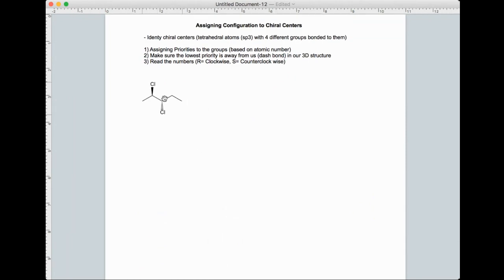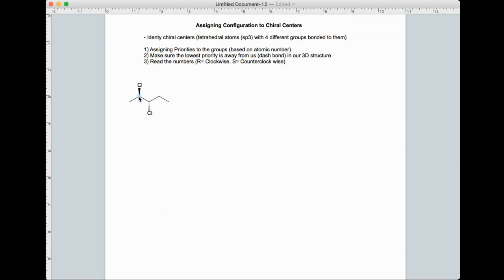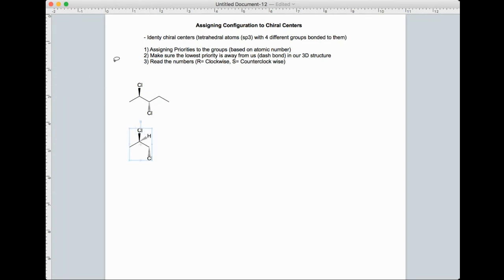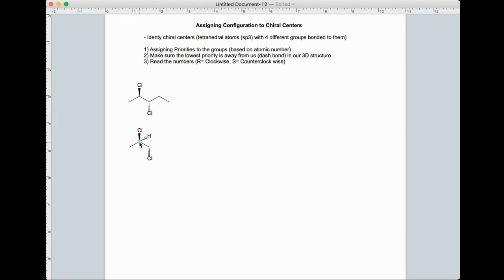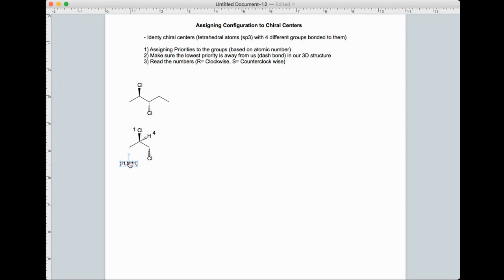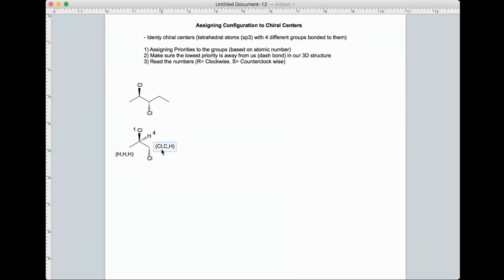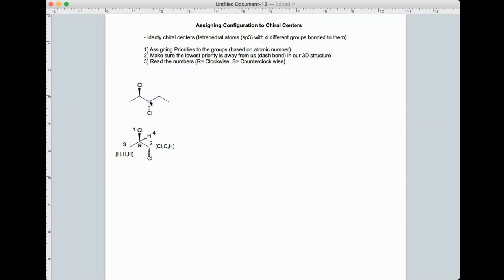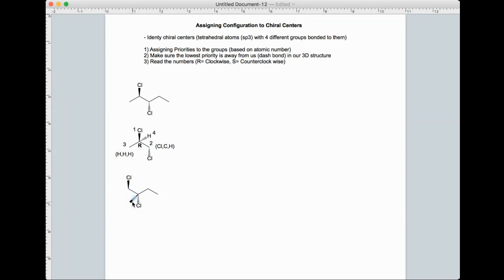Assigning R/S Configuration to Chiral Centers (Part 1)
In this video I will show you the steps to assign R/S configuration to Chiral Centers, using different examples (linear and cyclic molecules, molecules given in different projections.
有机化学, 立体化学, Química Orgánica, Esteroquimica, configuracion R/S
If you find it useful recommend it to your friends. Recommend video suggestions